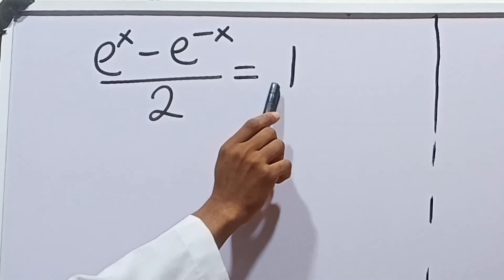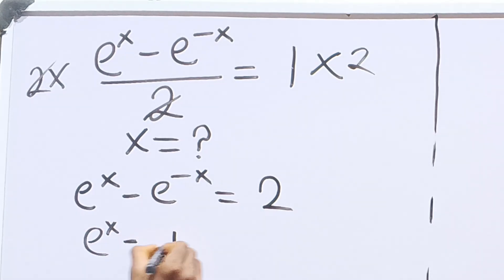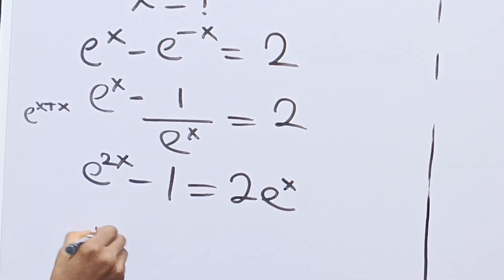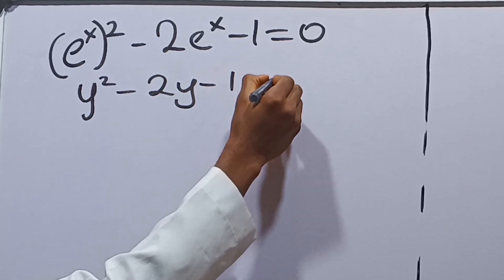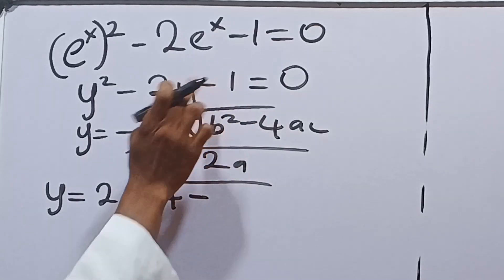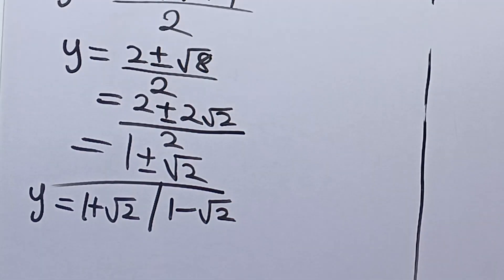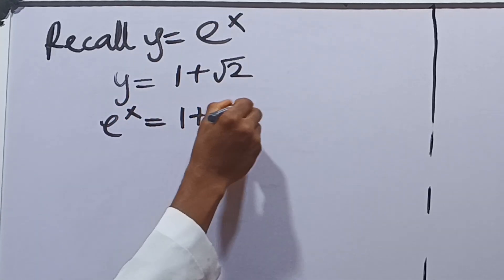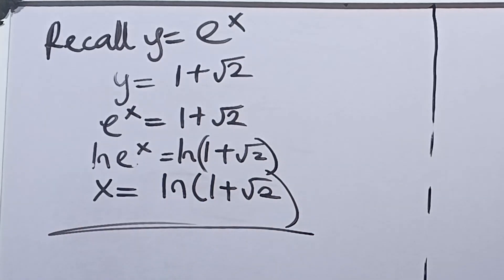Germany | Can You Solve This? | Math Olympiad